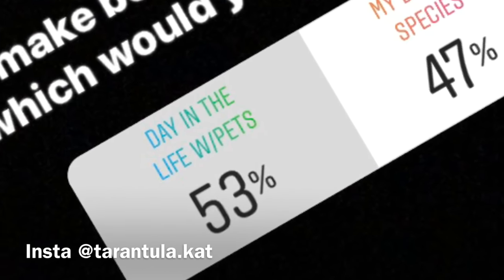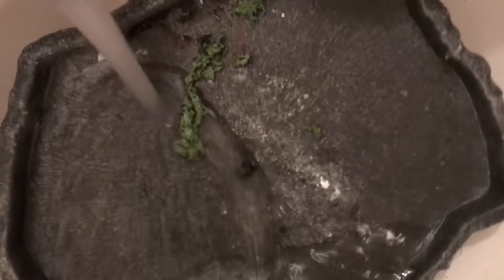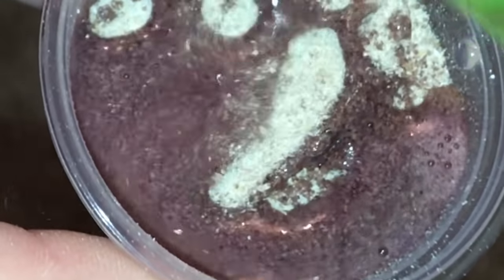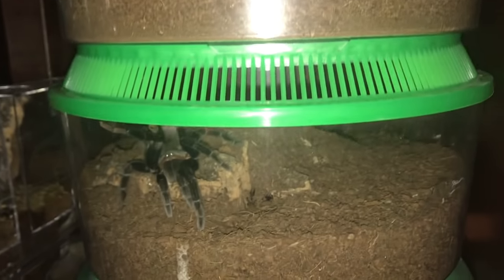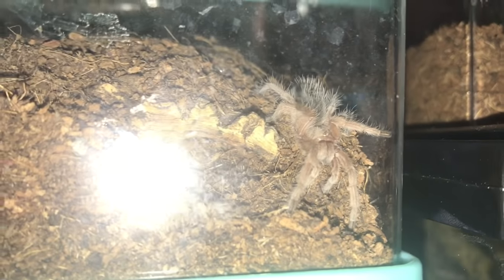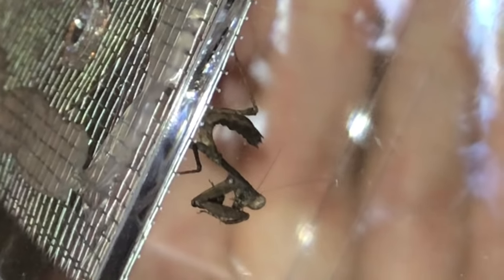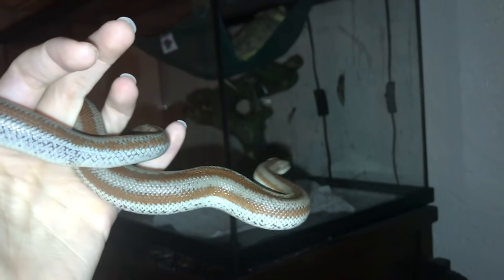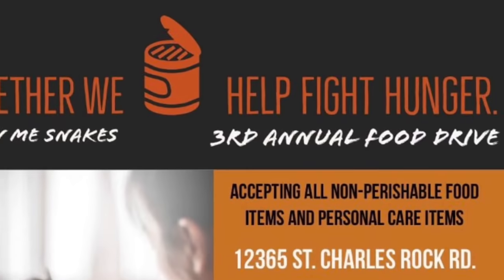Day in the life with 60+ PETS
This was a pretty chill day, kind of in between cleans for certain enclosures and just basic maintenance. Of course, the routine changes as needs arise, but for the most part these are the things I do every day to keep the animals comfortable. Hope you enjoy :3

SOCIAL MEDIAS

MUSIC